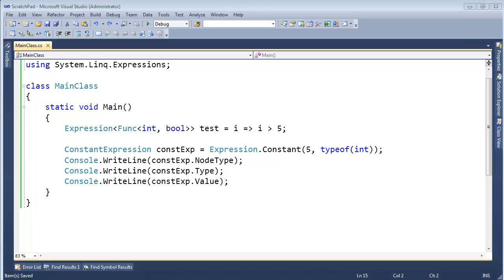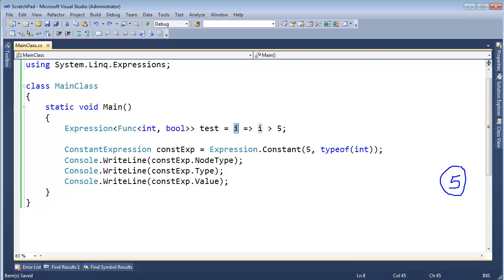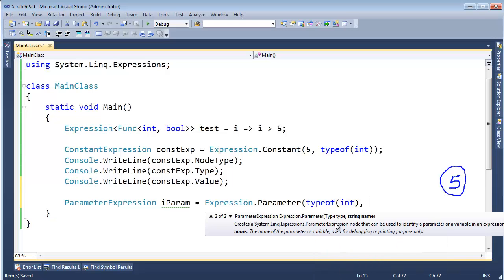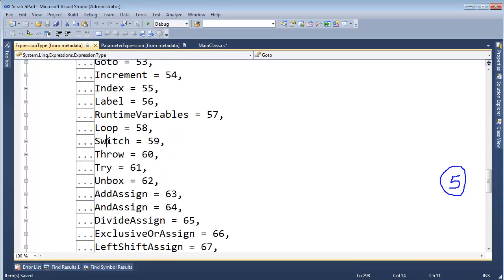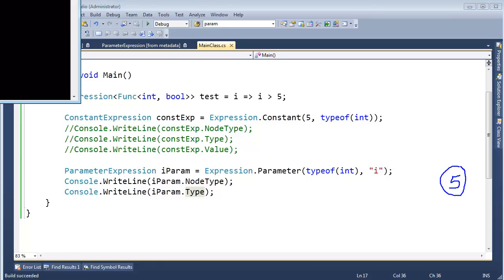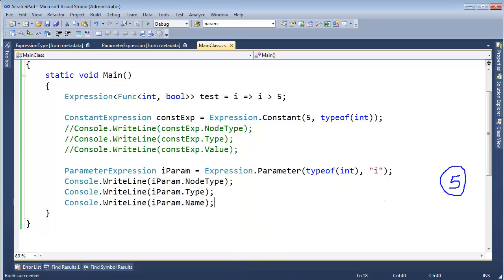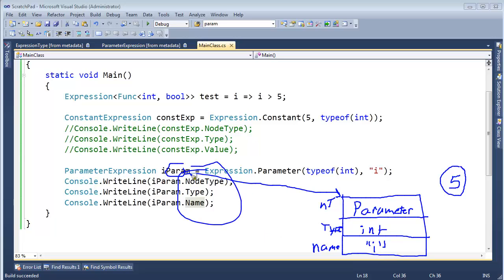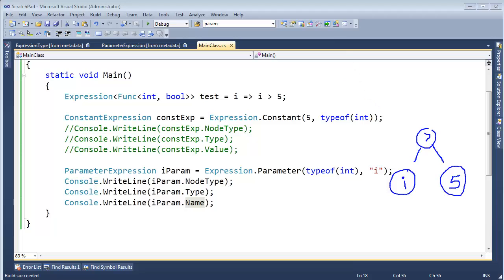C# Picking Apart Expression Trees - ParameterExpression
Moving on from ConstantExpression, let's get that parameter i into the picture.